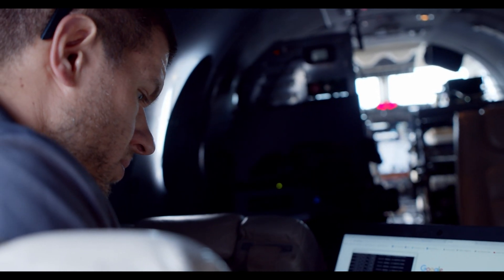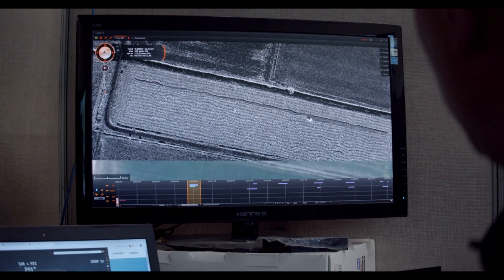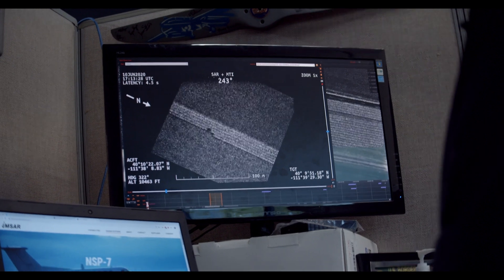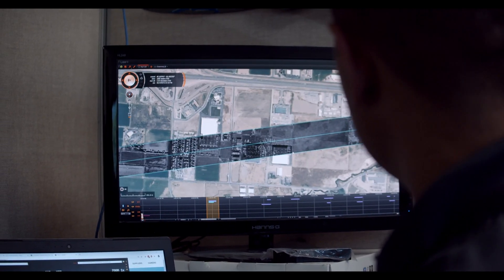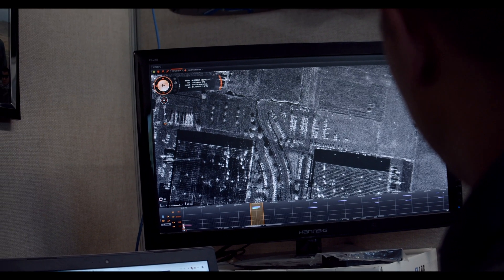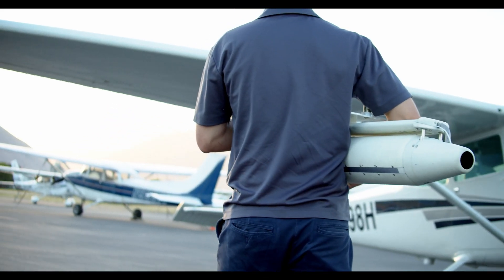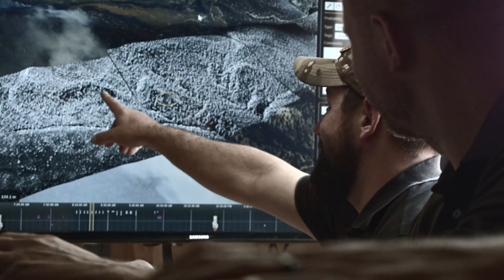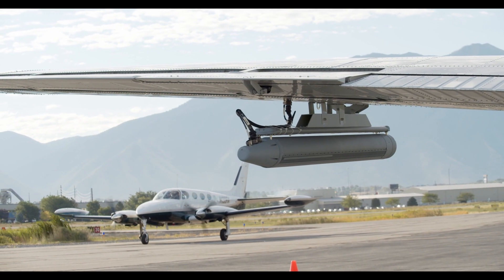IMSAR bridging Tactical and Strategic SAR imagery into one mission-ready package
At IMSAR, we are Democratizing Radar by making our Low SWaP Synthetic Aperture Radar systems more usable, accessible, available, dependable, desirable, multiplicative and affordable.

Have a look at the latest video starring IMSAR Demonstration Team Leader Riley Hansen. Riley walks you through a typical operator training and demonstration scenario, highlighting some of IMSAR's latest SAR imaging tech that enables all-weather real-time tactical surveillance in addition to pre-planned strategic SAR imagery collection.